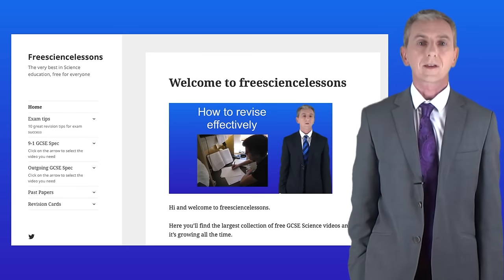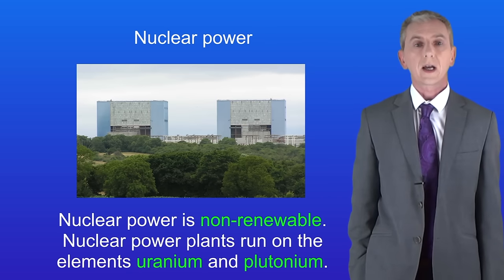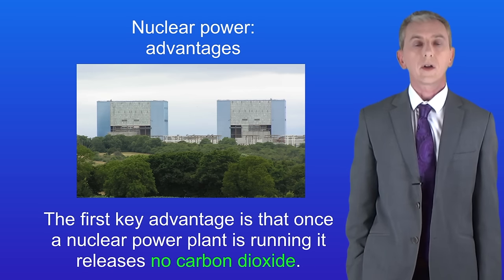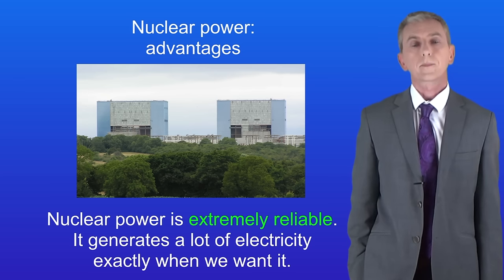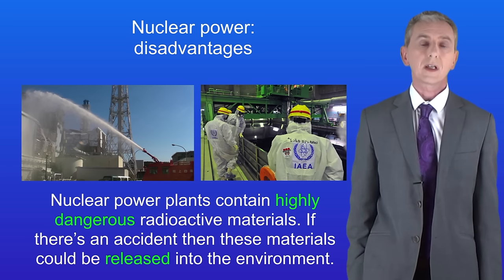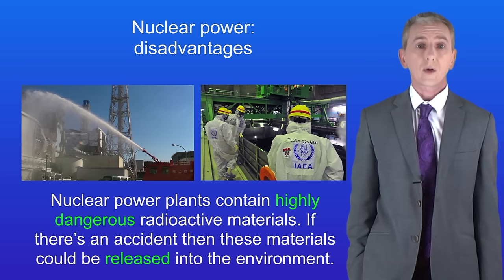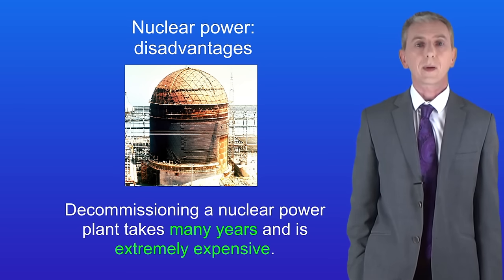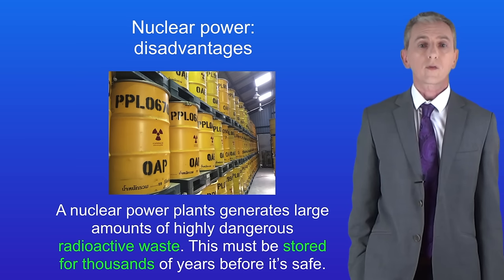GCSE Physics Revision "Nuclear Power"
In this video, we look at the advantages and the disadvantages of generating electricity by using nuclear power.